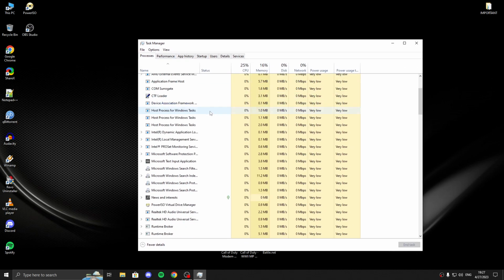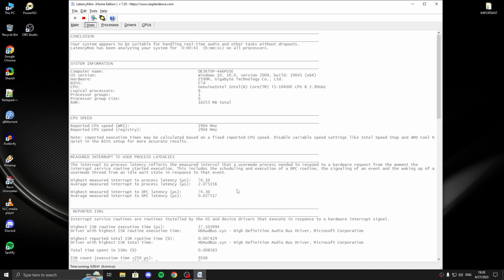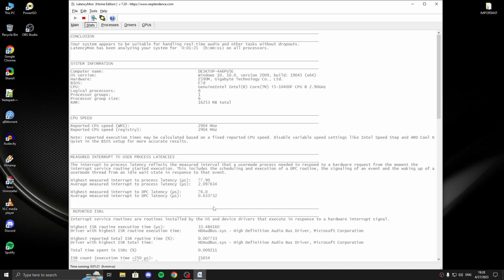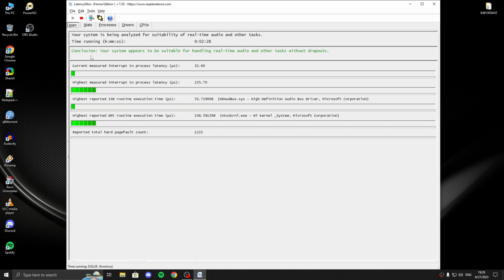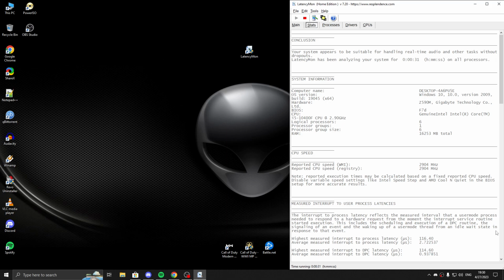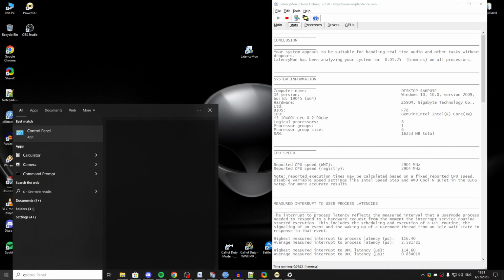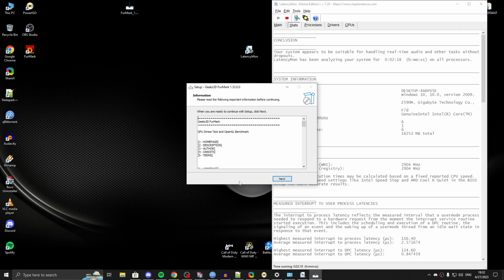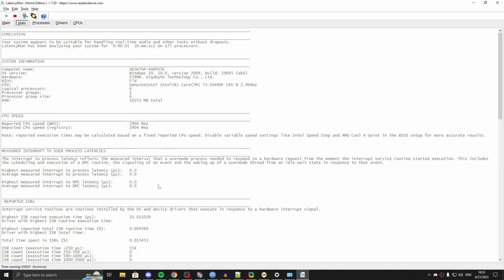Latency Testing in Default Windows 10 (22H2)